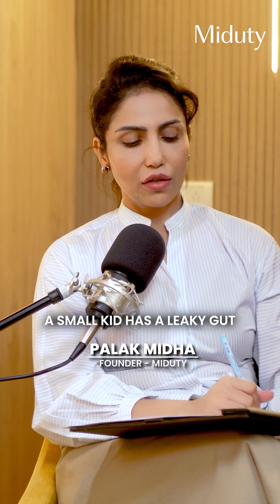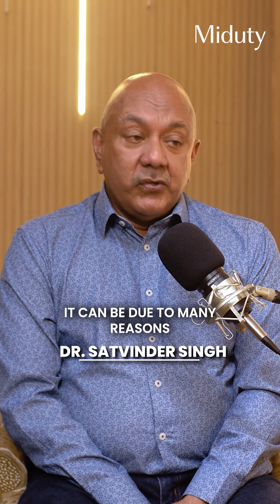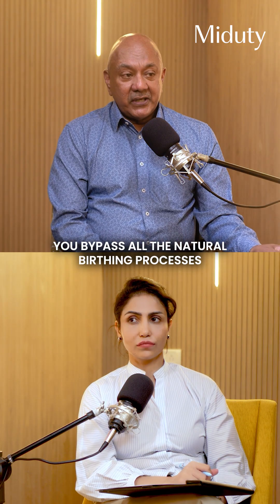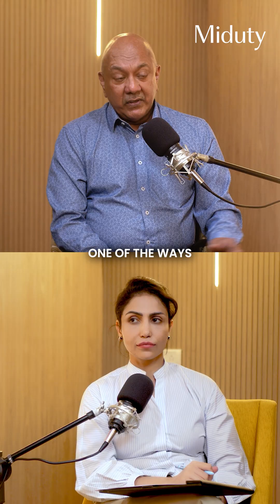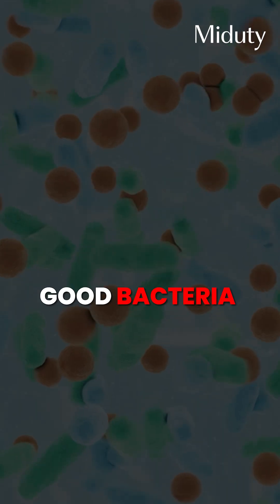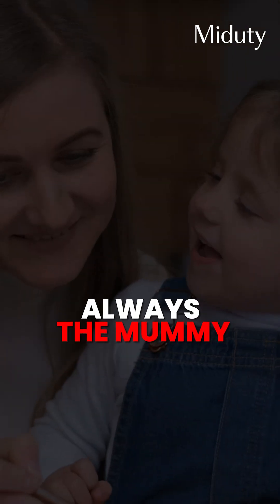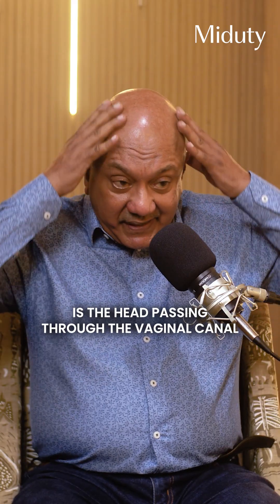C-Section vs. Natural Birth: How It Affects Baby’s Immunity 👶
👶 Did you know your baby’s gut health starts from the very first moment of life?

Babies born via C-section might miss out on the natural transfer of good bacteria during vaginal birth. 🤱
This natural process helps build their immune system and sets the stage for a healthy gut. 🌱

Here’s a surprising tip: Avoid washing your breasts with soap 🧼 while breastfeeding – you don’t want to wash away the beneficial bacteria that your baby needs!

💡 C-section babies might need extra care to maintain a healthy gut and avoid issues like leaky gut. But don’t worry – understanding the science can help you make the best choices for your little one. 🍼

✨ Support your baby’s gut health from the start for a happy, thriving future!